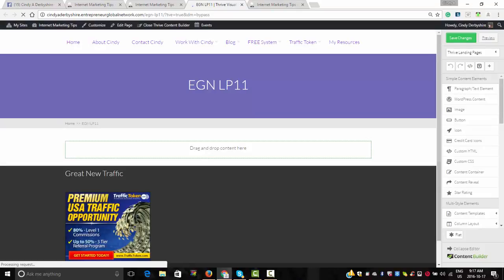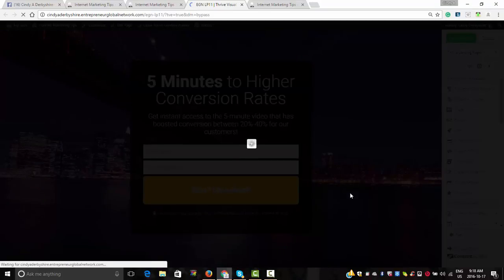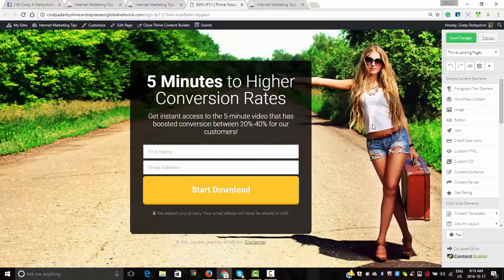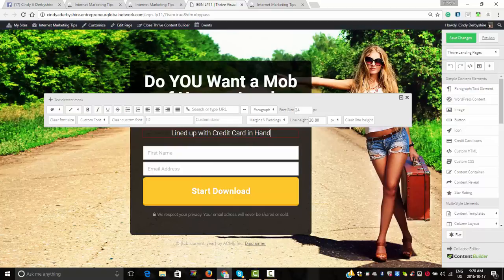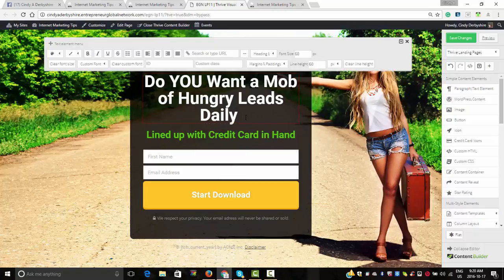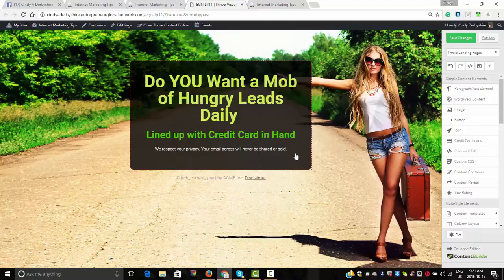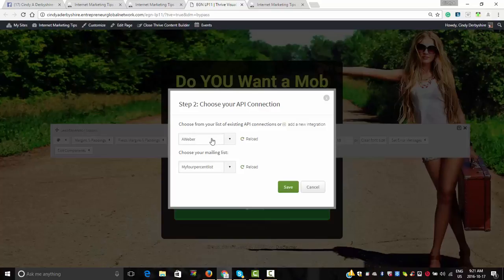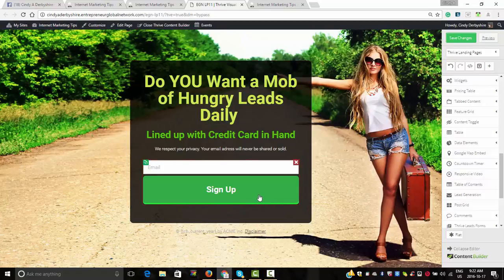EGN Landing Page in Minutes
How to Make a Landing page in Minutes in EGN